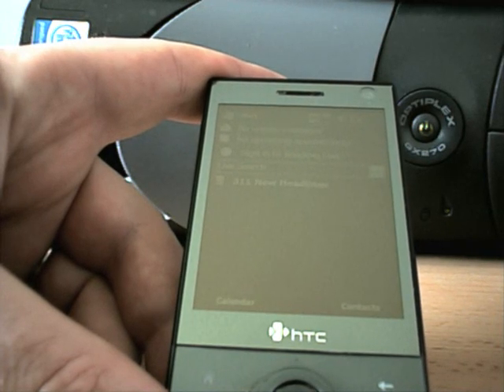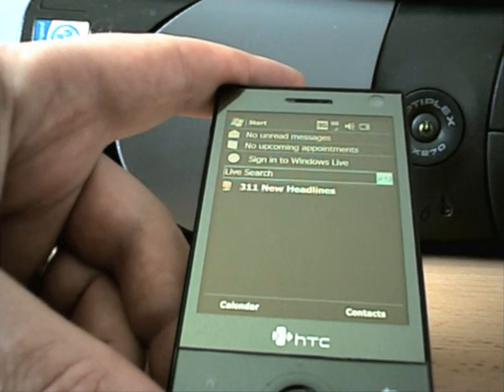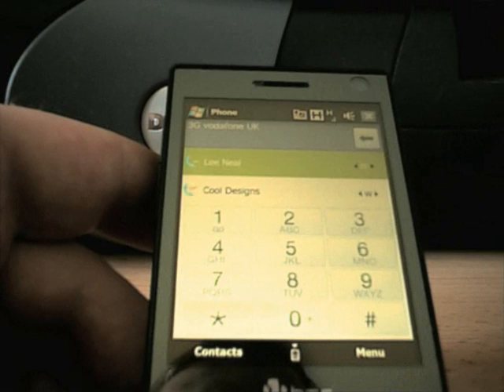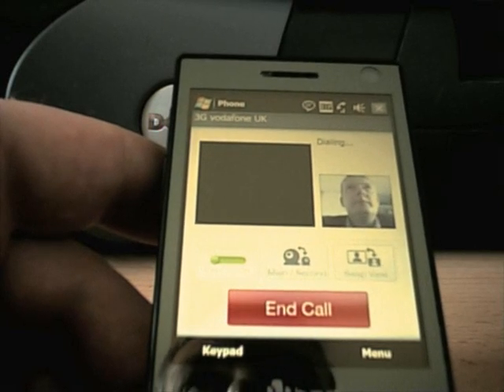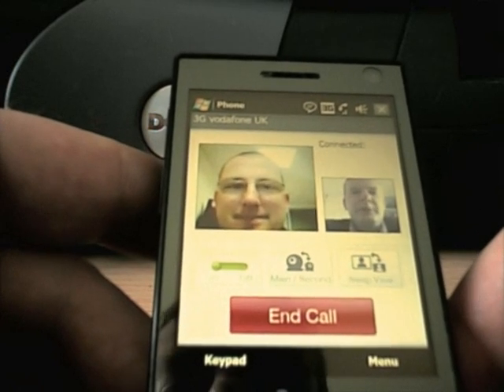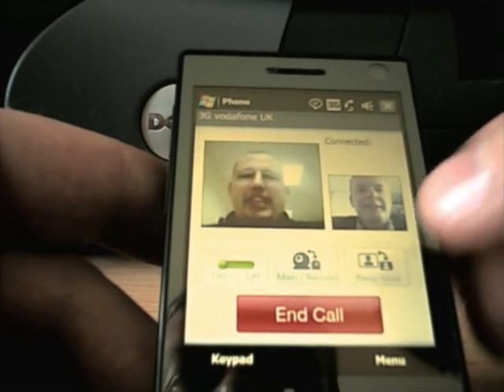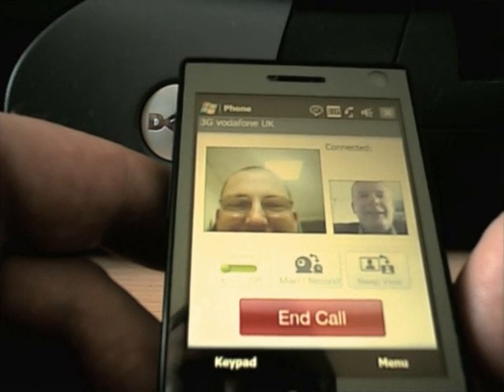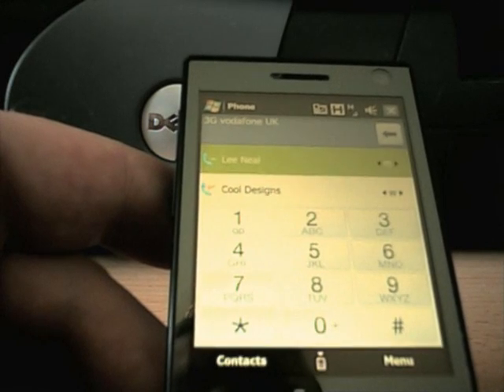Video Calling over 3G with HTC Diamond and Nokia N95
Demonstration of a 3G video call